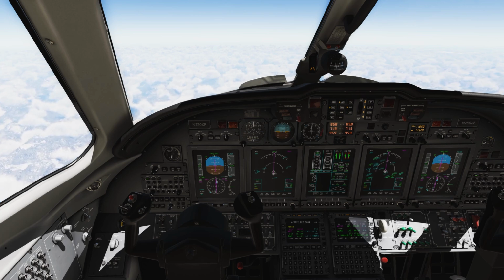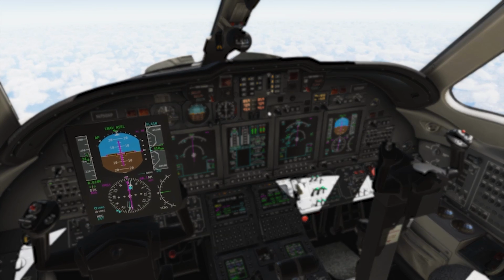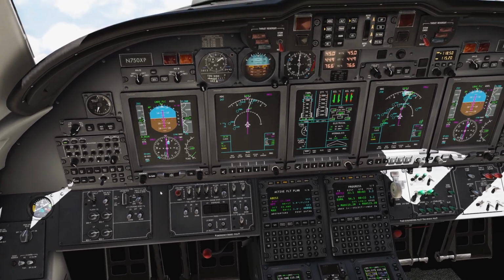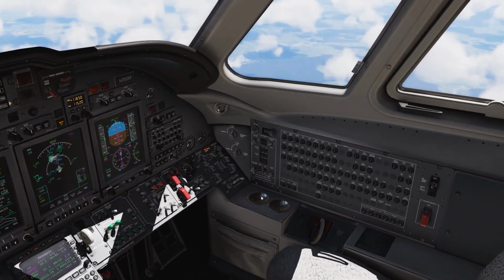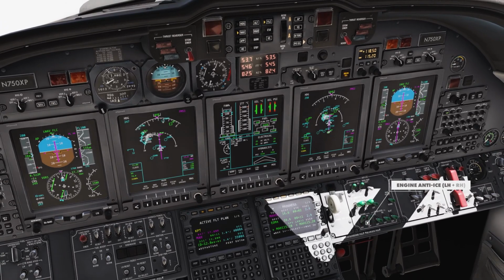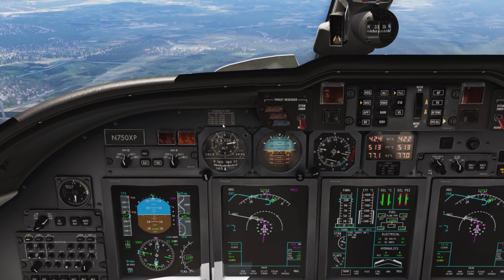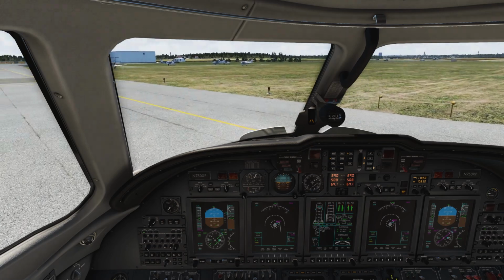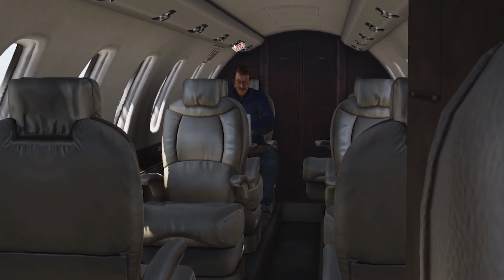Citation X Approach, Landing and Shutdown Tutorial – X-Plane 12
Intended for Flight Simulation use only. 😊